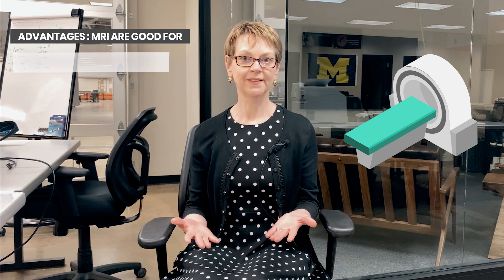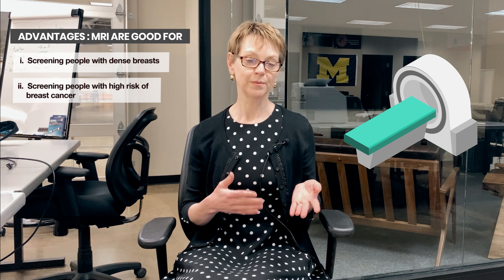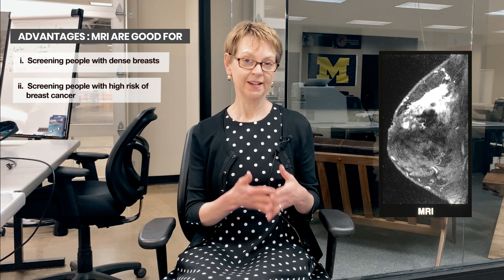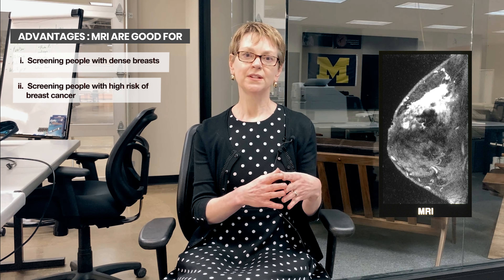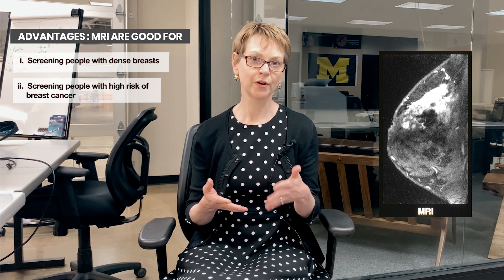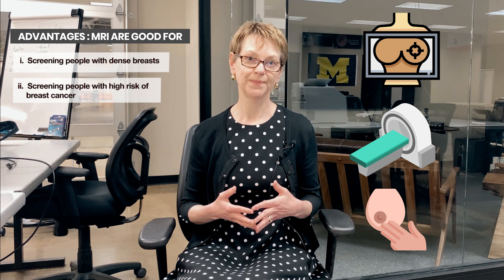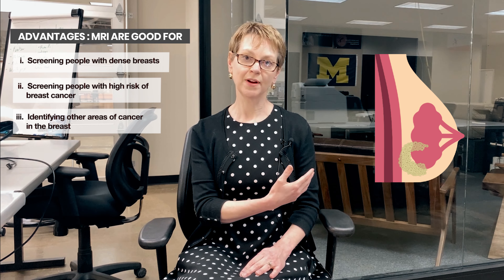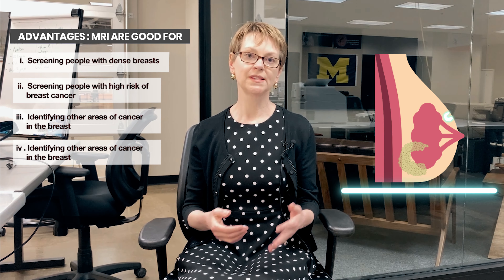Why an MRI May Not Be Necessary For Your Breast Cancer: Expert Insights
What is an MRI? Who should get one? How does it help? And what are the downsides of getting one? In this video, Dr. Jennifer Griggs explains everything you need to know about MRI and breast cancer treatment.